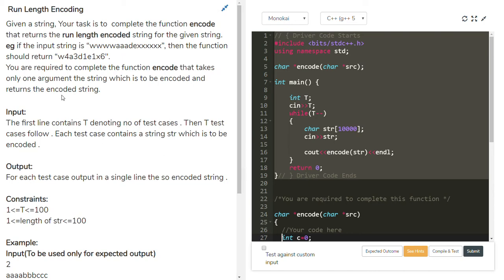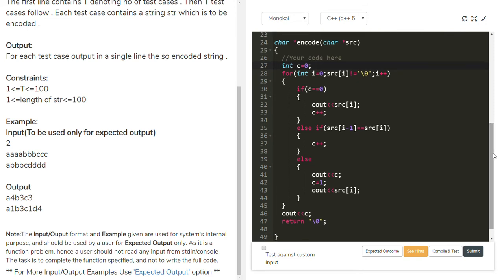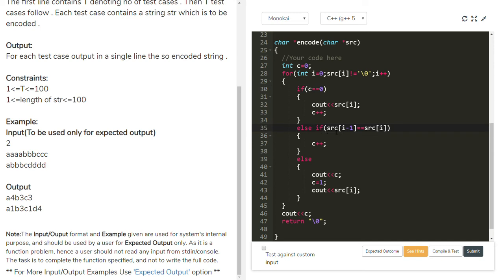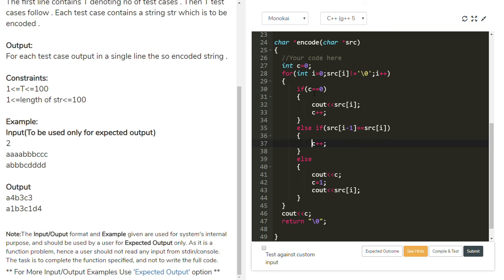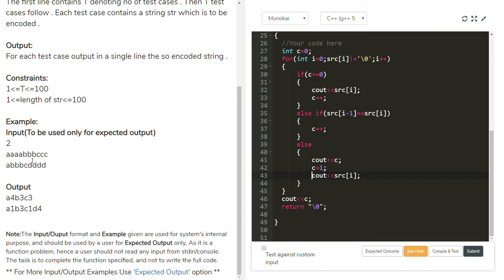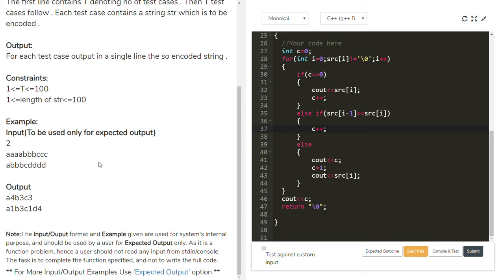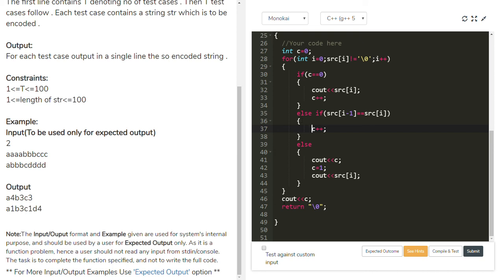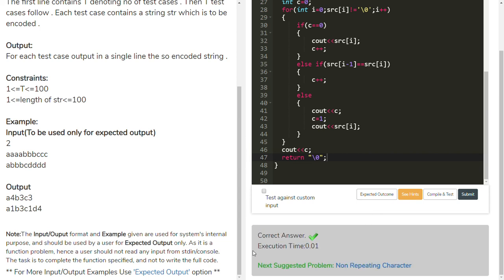Run Length Encoding | Nataraja Murthy | Program #63 | Must for Interviews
Explanation about "Run Length Encoding" program .